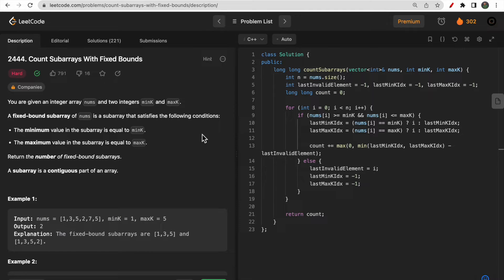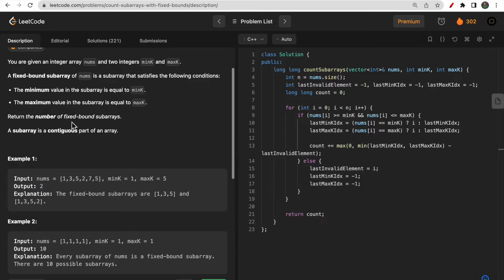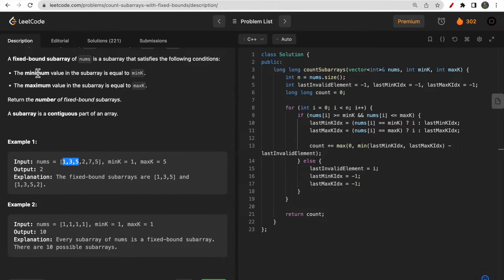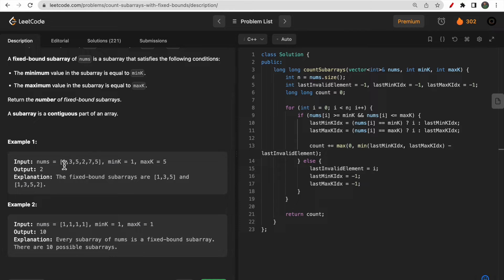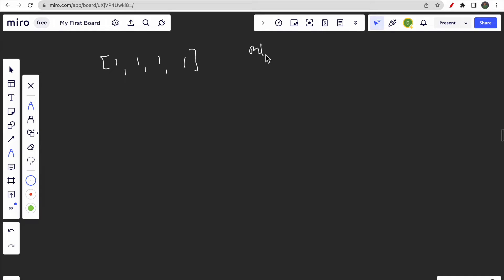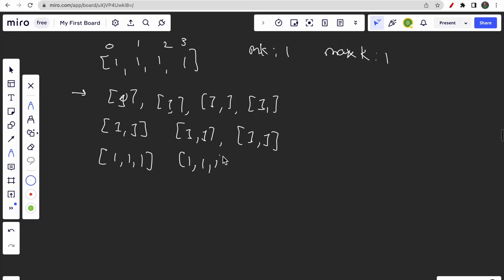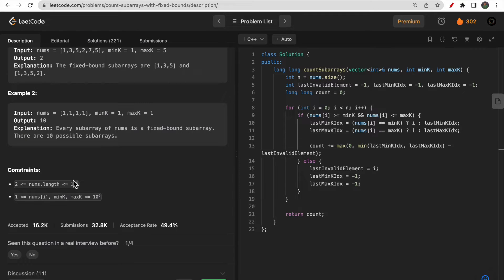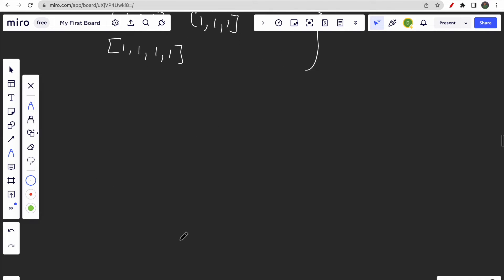2444. Count Subarrays With Fixed Bounds | LeetCode Hard | LeetCode Daily Challenge | LeetCode POTD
0:00​ - Question Understanding
3:05 - Intuition
7:10 - Approach
12:50 - Coding
14:05 - Complexities